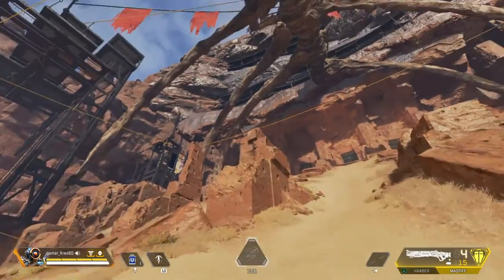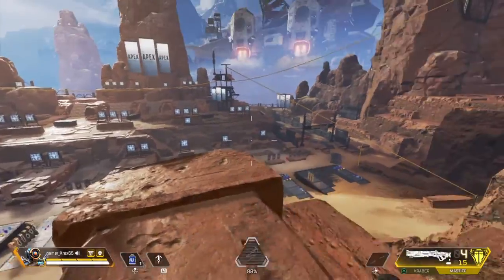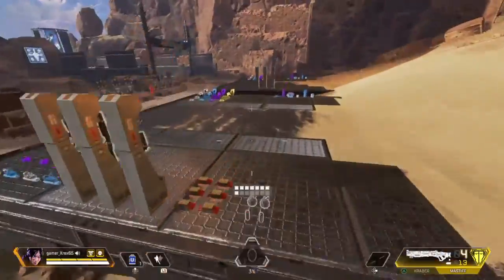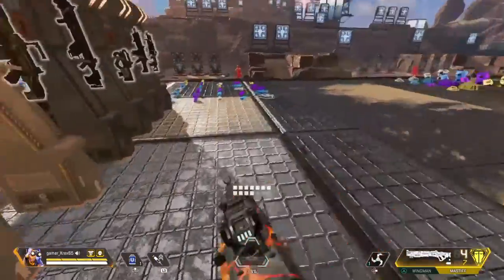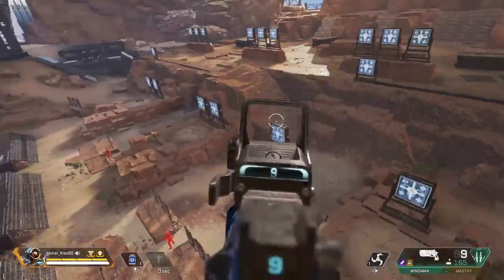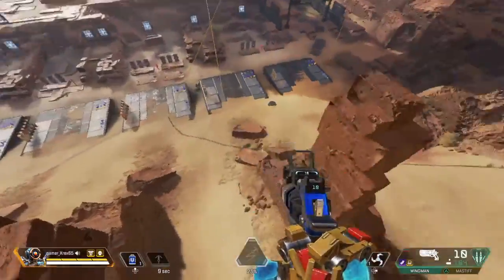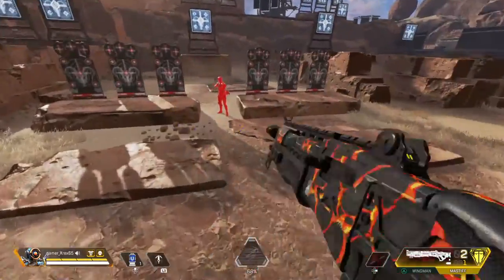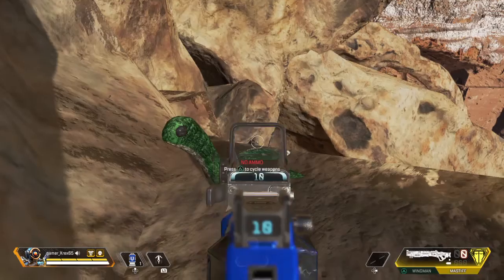Tips & tricks/ 2 eastereggs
Apex Legends™